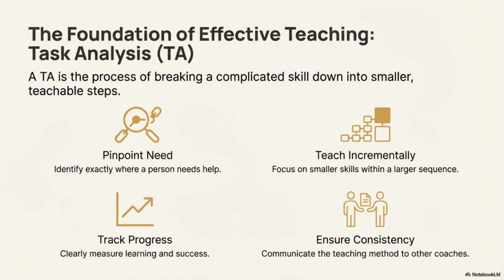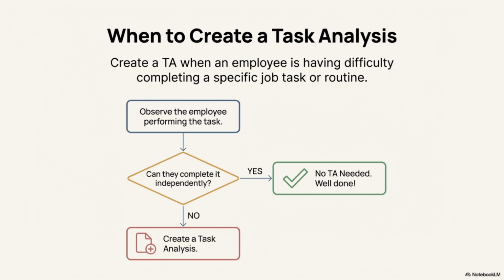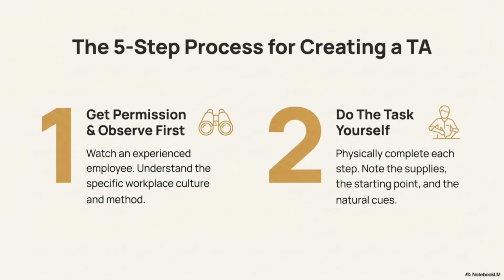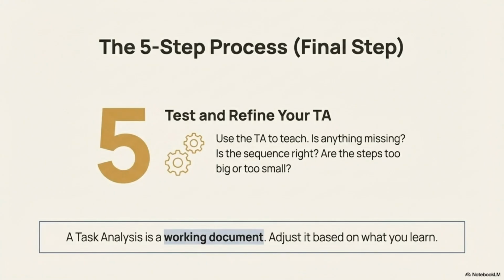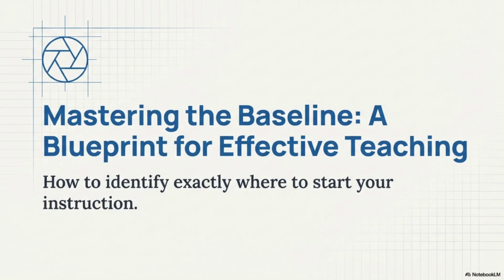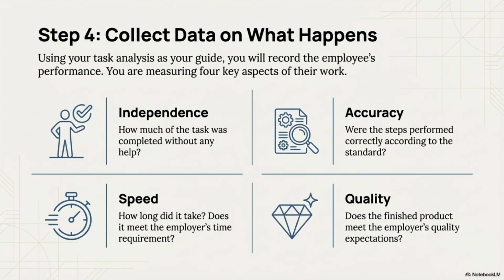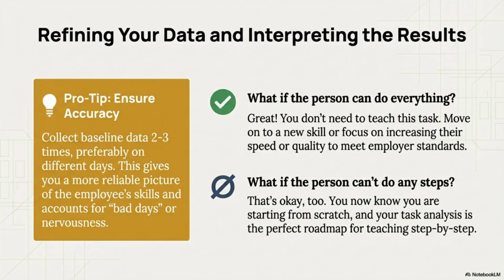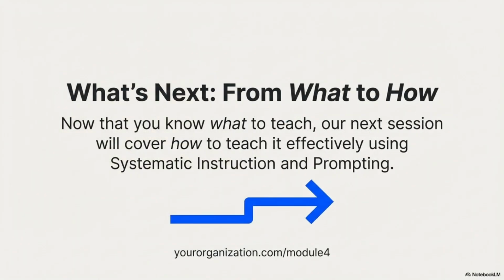Video 3 Task Analysis & Baseline Assessment